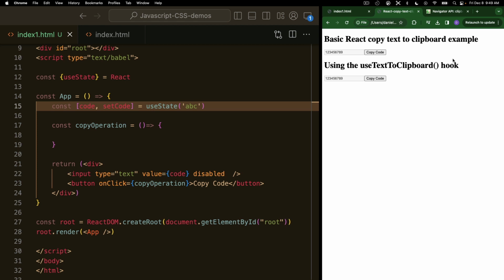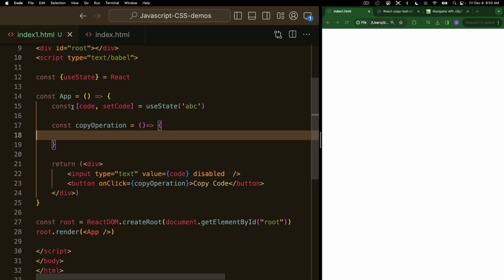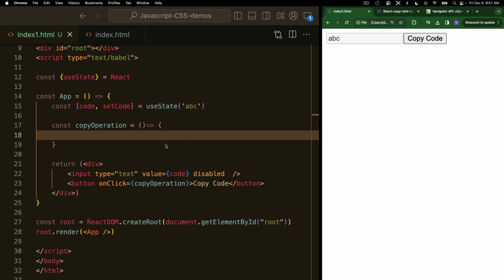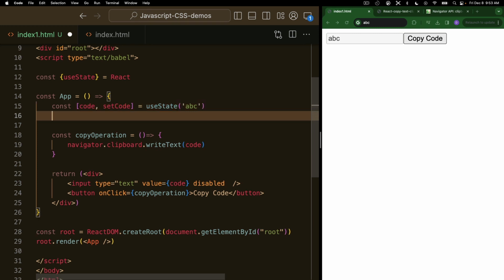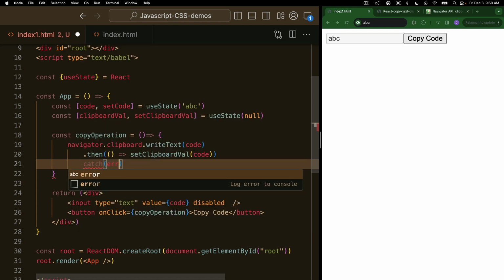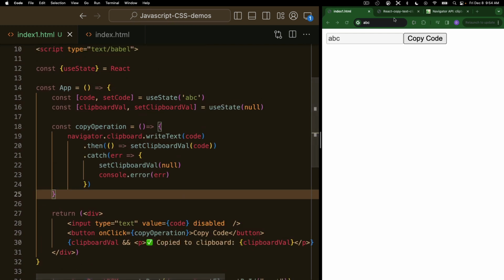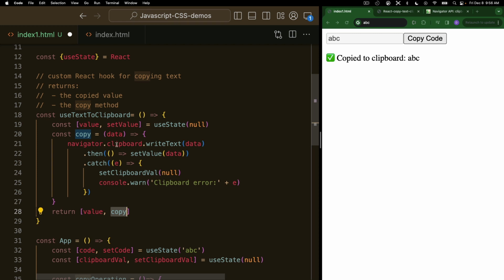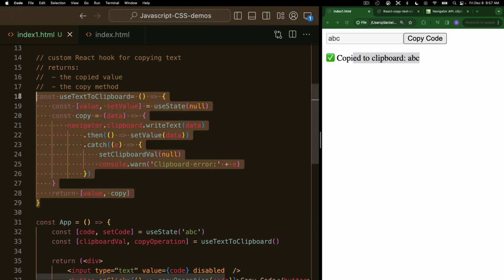React copy text to clipboard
Let's see how we can use the Javascript navigator.clipboard API  to implement a copy text to clipboard functionality in React.

📘 For copying images to the clipboard you can check out this article